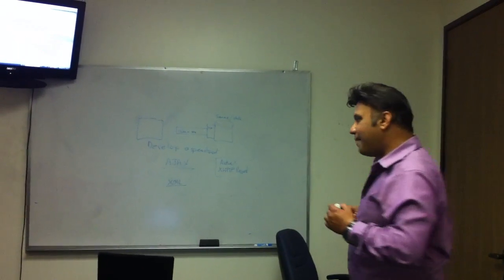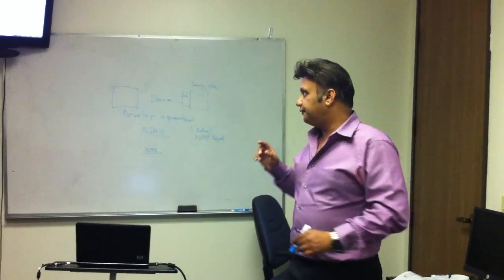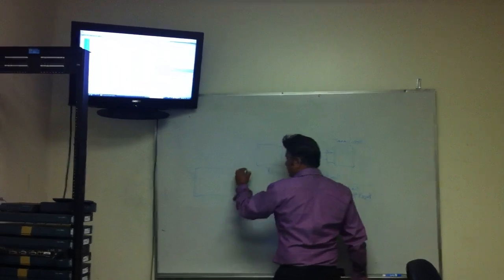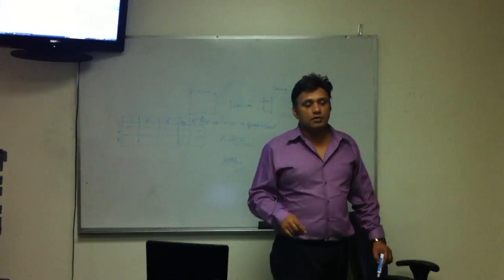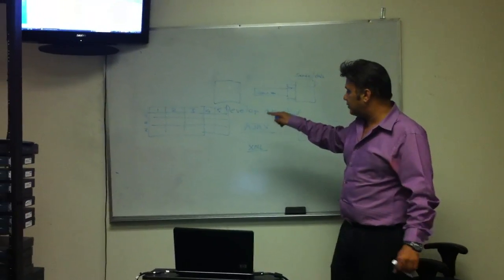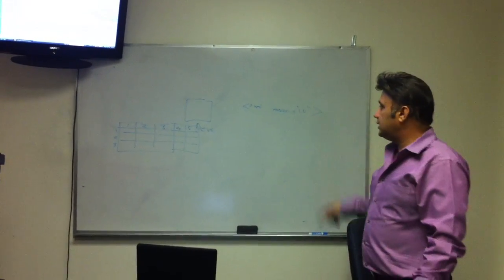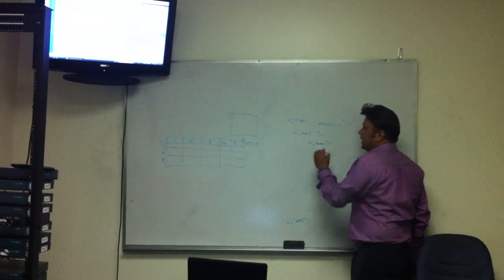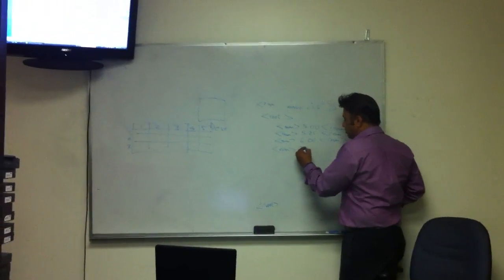ABCO Technology - 2 Developing a spreadsheet application in ajax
This video created by ABCO Technology, is a tutorial on how to develop a spreadsheet application using ajax. Please leave your comments so as to help us develop more powerful and informative tutorials.